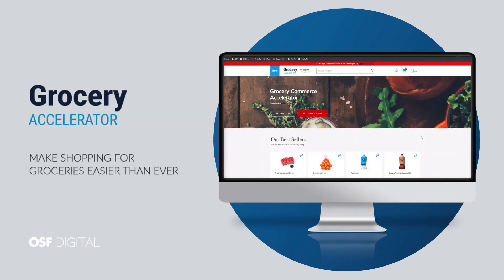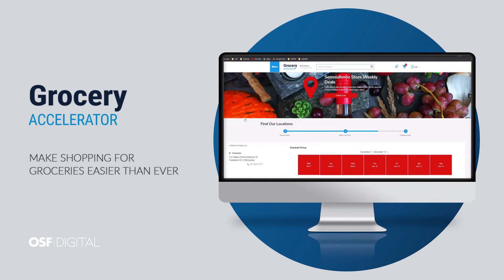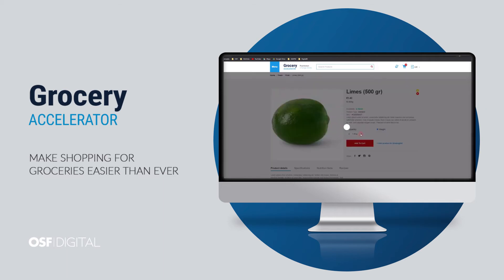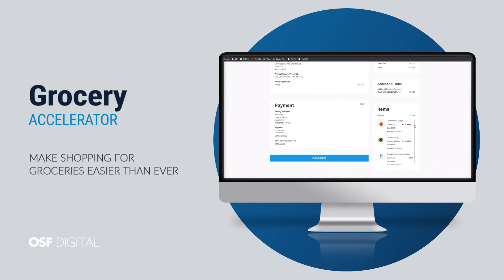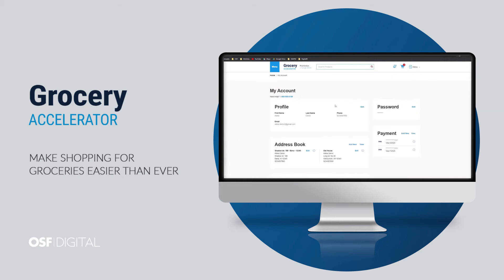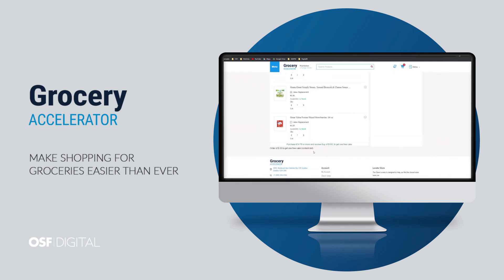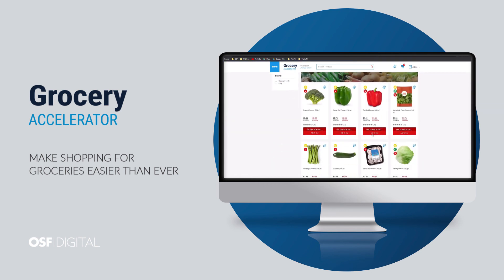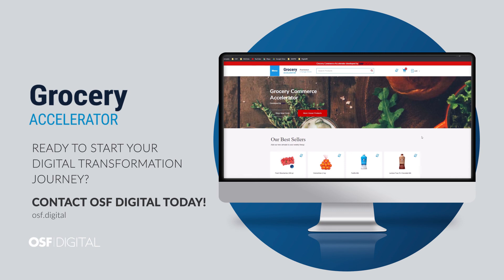Grocery Accelerator - OSF Digital's Grocery Industry Accelerator for Salesforce Commerce Cloud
Watch this demo video to see two customer journeys on a grocery online store built with our Grocery Accelerator for Salesforce Commerce Cloud. Link your online and physical grocery stores fast and at a lower cost and make shopping for groceries easier than ever